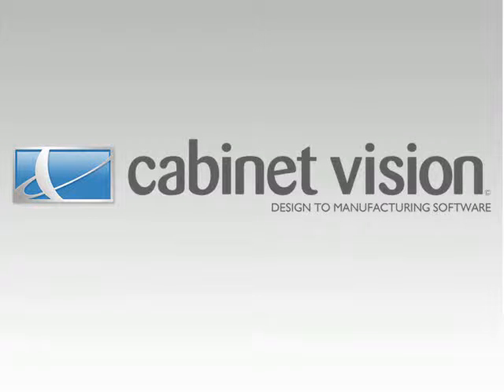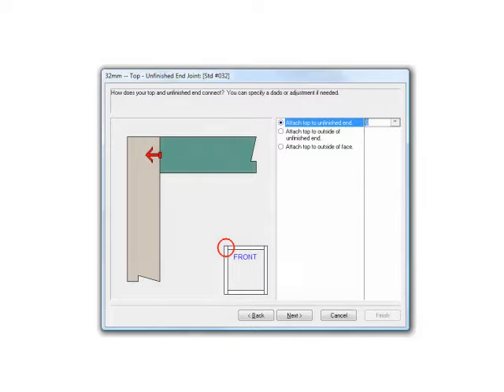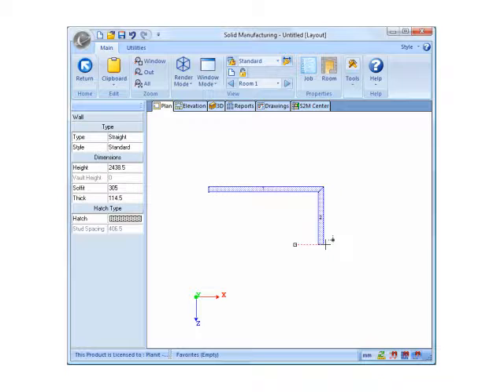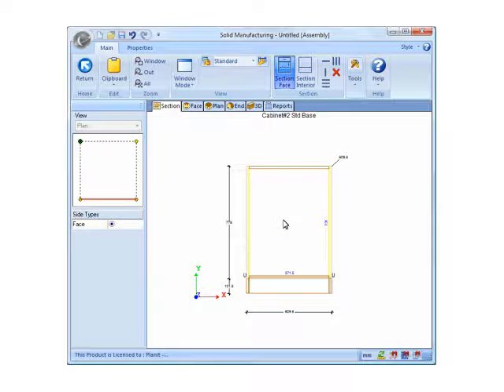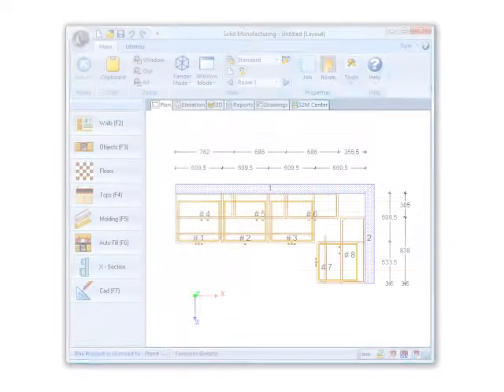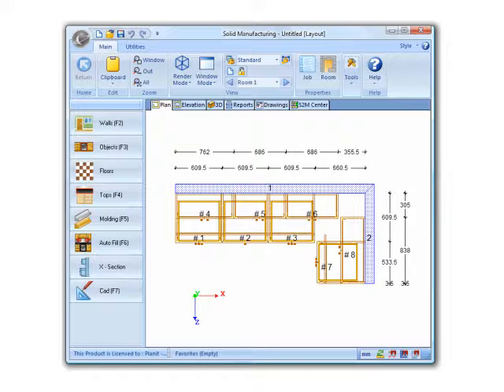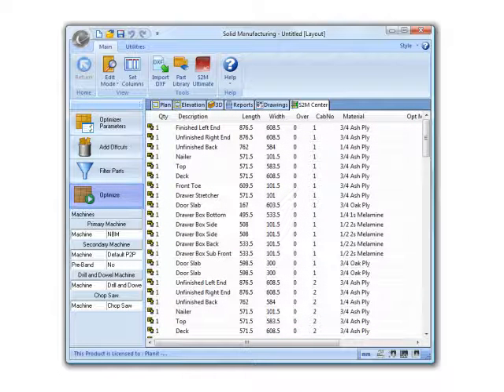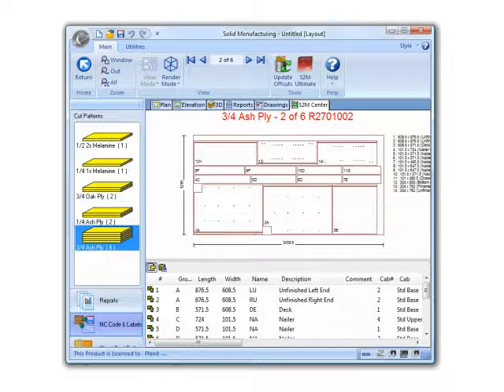Cabinet Vision Screen to Machine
This overview shows just how simple it is to design a room, section a cabinet and output reports and CNC code using Cabinet Vision Version 5.